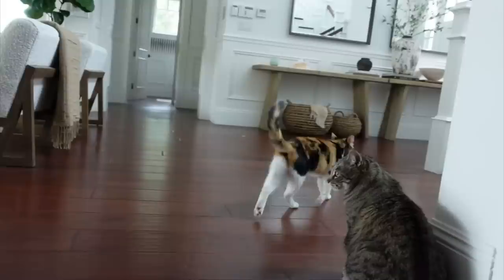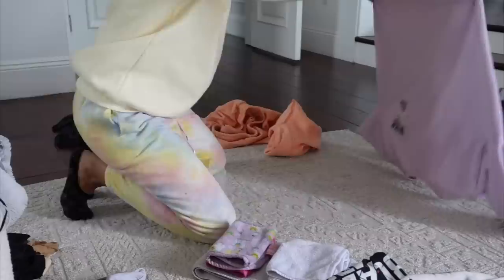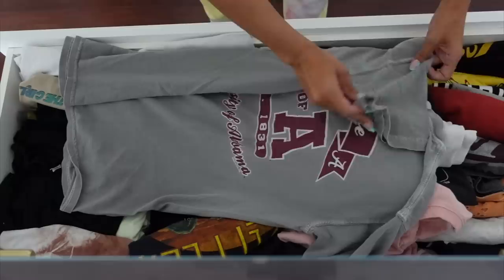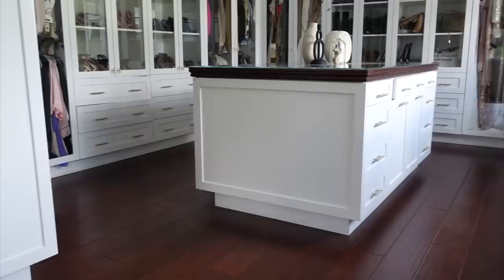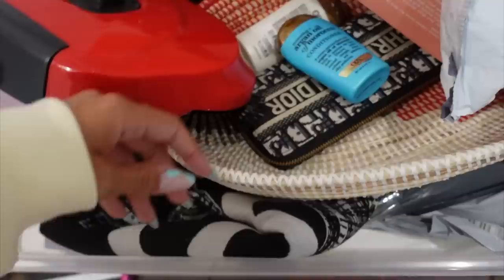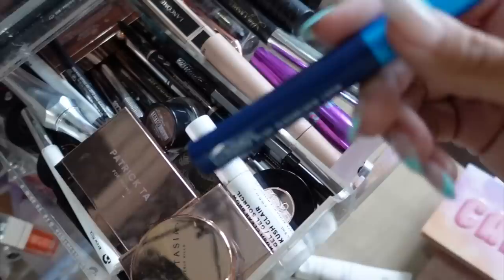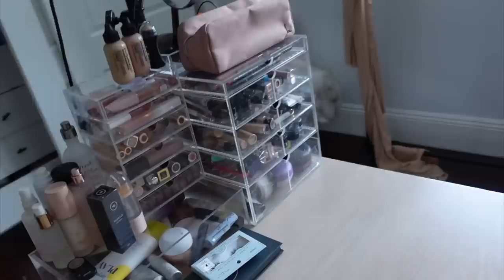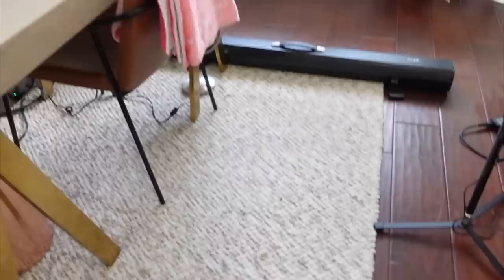Extreme Clean With Me | Closet, Beauty Room & Bathroom!! (my secret hoarding space)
Hey Larlees, today's video is an extreme clean with me! We clean my closet, and beauty room, and my beauty room bathroom!  All these spaces were super messy and I LOVE the outcome!